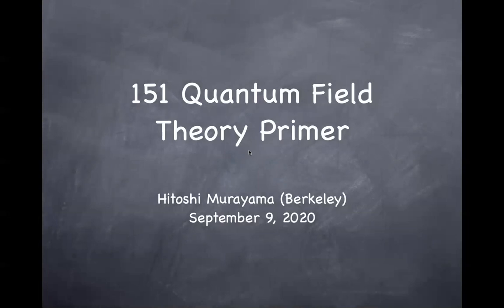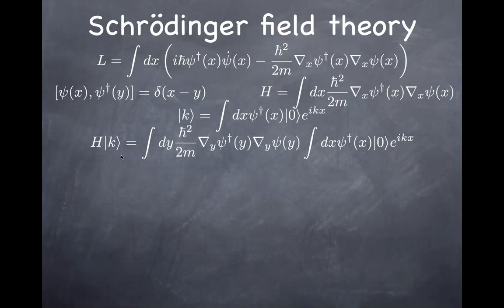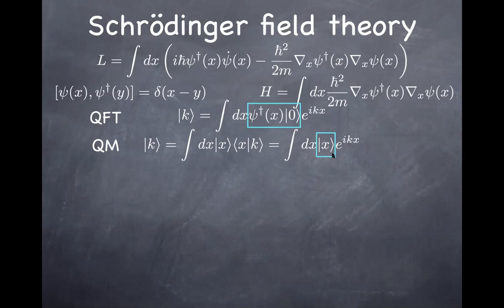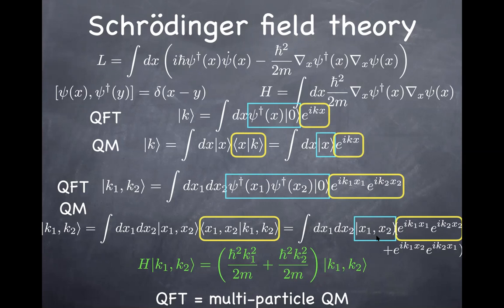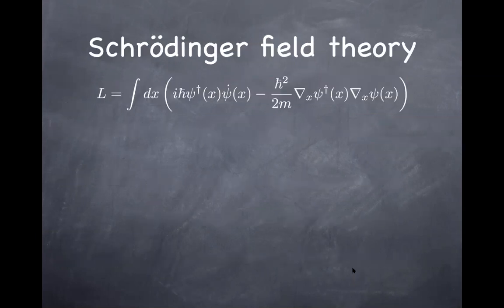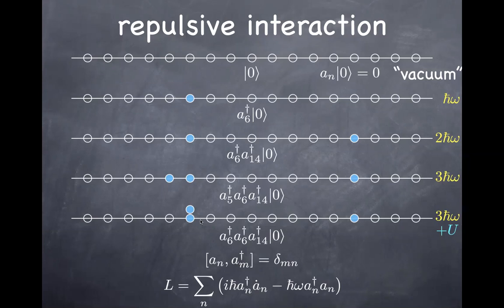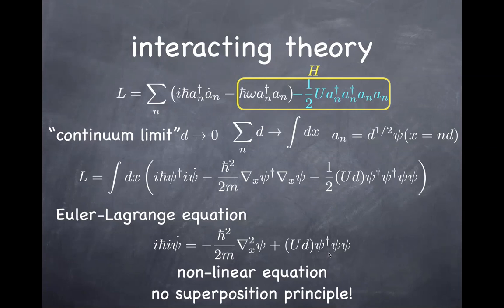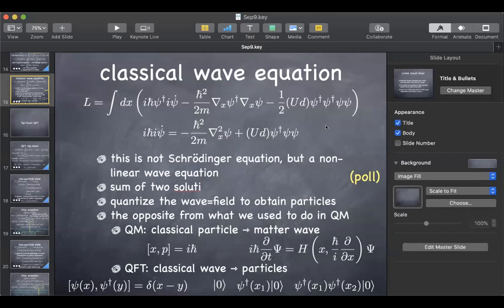Sep9 Quantum Field Theory vs Quantum Mechanics